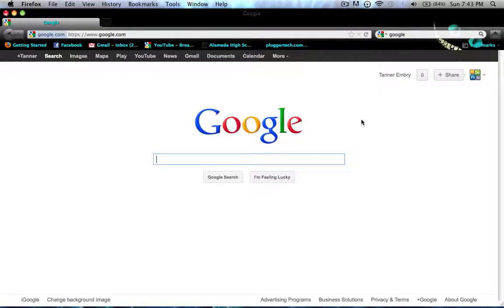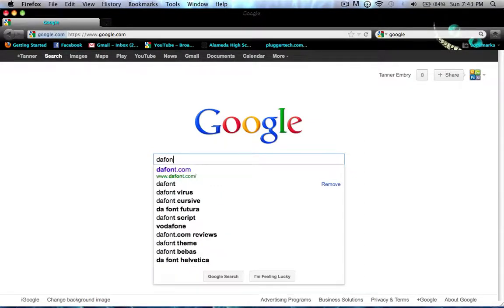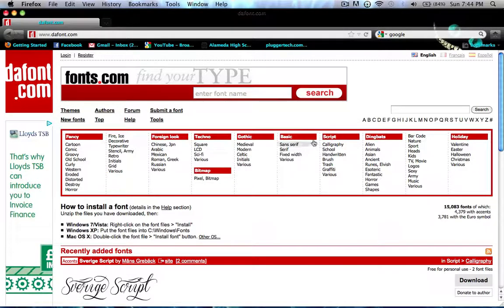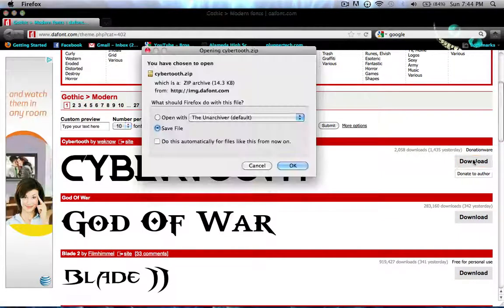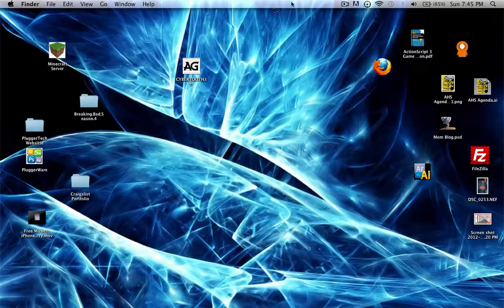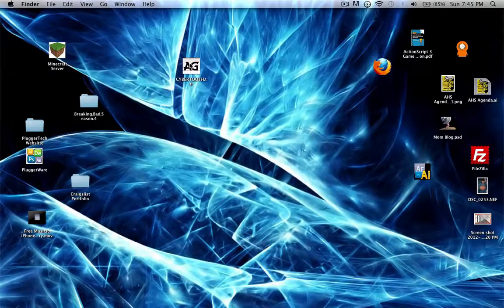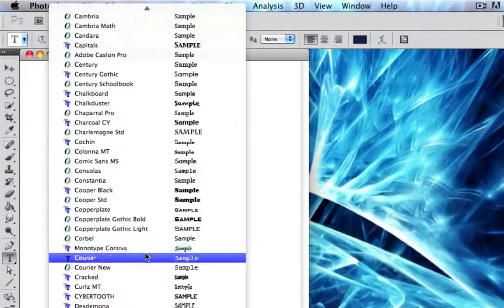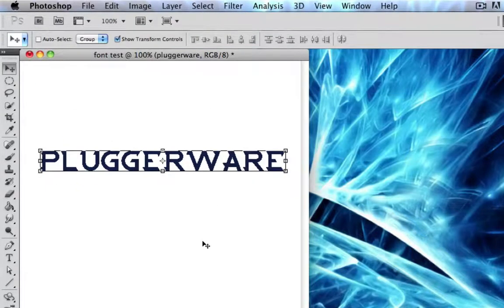Photoshop CS5 - Lesson 15: How To Download and Install Fonts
In this tutorial, I show you to how to download fonts from the internet and use them in Photoshop. Just go to a website such as and look for a font you want. Click download and save the file to your computer. Thenlocate the .ttf file and open it and install it. Remember you can always download files from my website PluggerTech.com in the downloads section that we use in these tutorials!